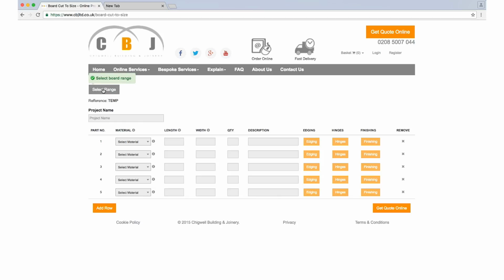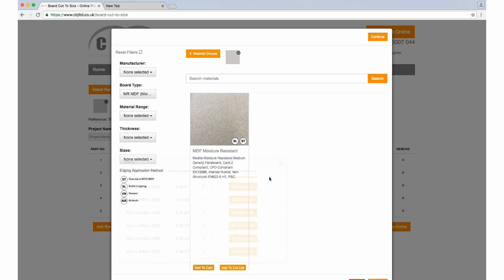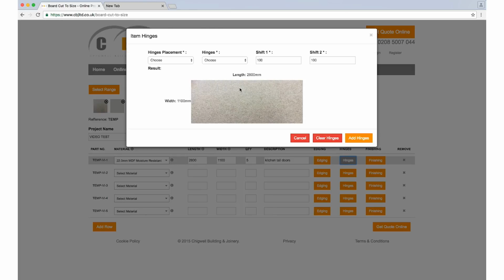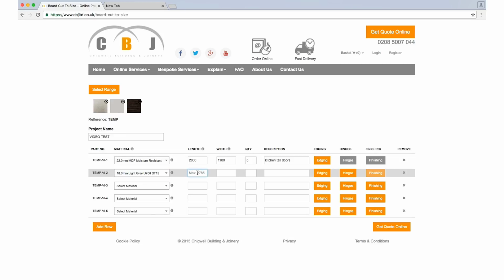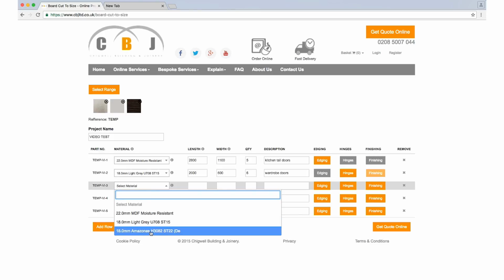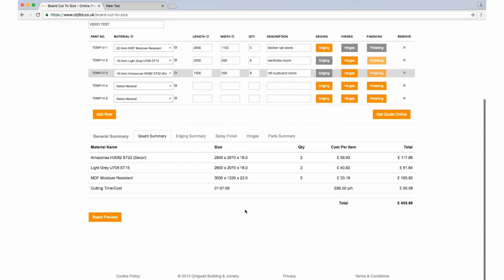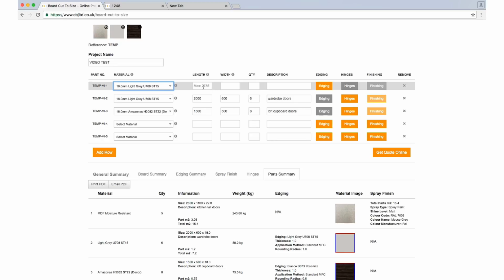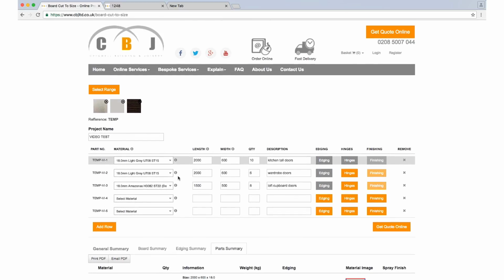CBJ MDF Cut To Size Online Ordering Tutorial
This video shows a brief tutorial of how to use our newly built application to submit MDF cut to size list.  This will include part edging, hinge drilling and spray finishing options.